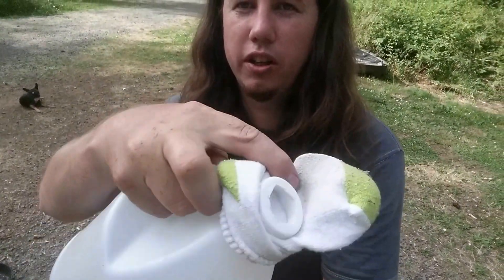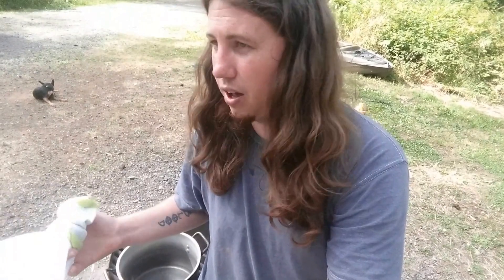Quick Camping Tip : Water